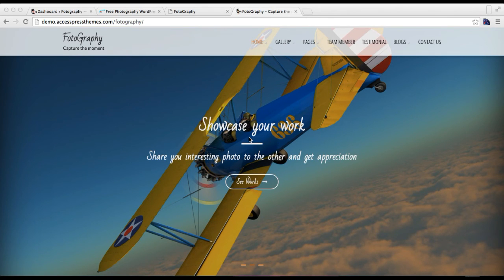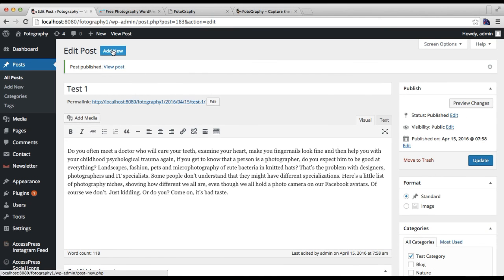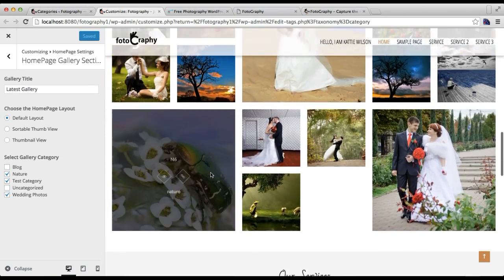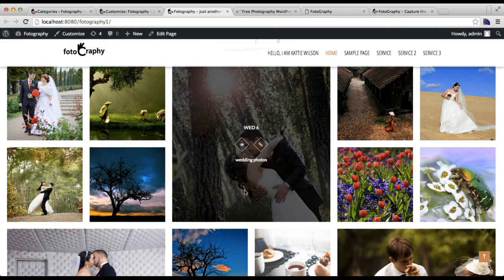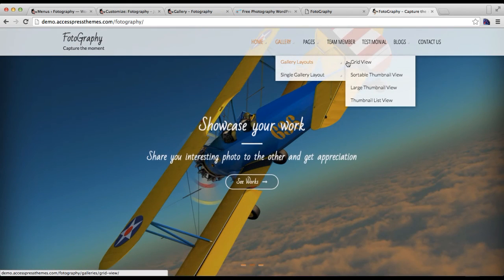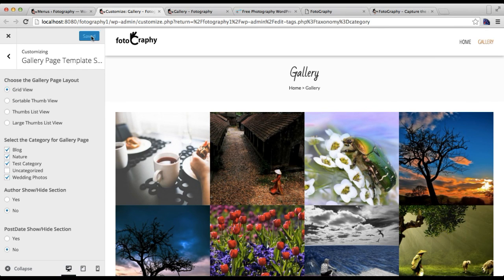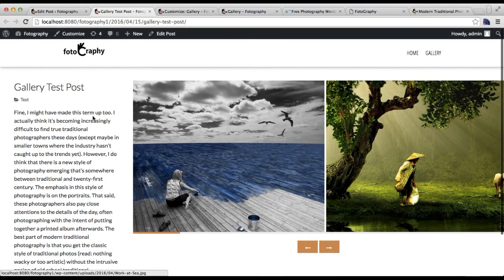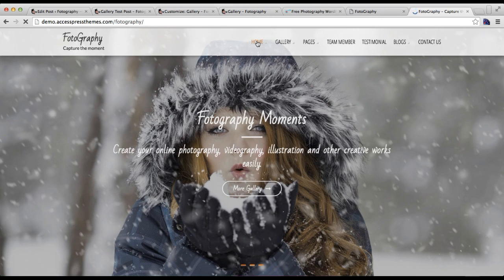FotoGraphy - How to Configure Gallery Section and its Further Settings | WordPress Tutorial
FotoGraphy is a full-fledged photography theme for WordPress. It is FREE but fantastic with all the great and latest WordPress features in trend today. Get your great moments captured and simply enjoy the popularity!

6 premium WordPress themes well suited for all sort of websites. Professional, well coded and highly configurable themes for you.

55+ premium WordPress plugins of many different types. High user ratings, great quality and best sellers in CodeCanyon marketplace.

8Degree Themes offers 15+ free WordPress themes and 16+ premium WordPress themes  carefully crafted with creativity.